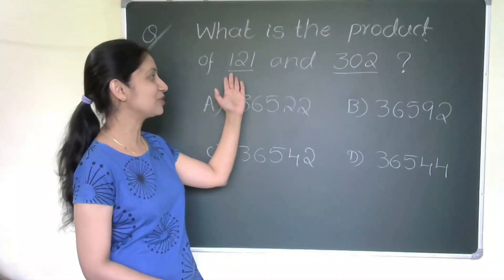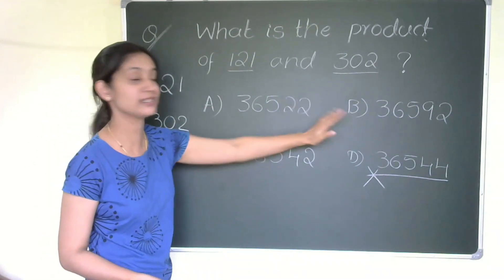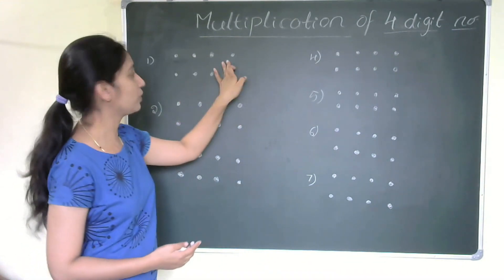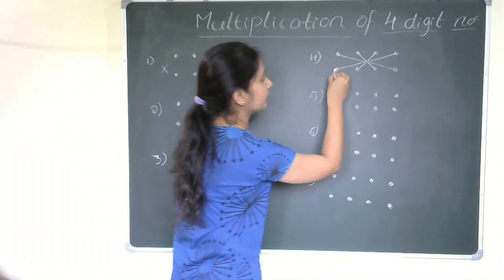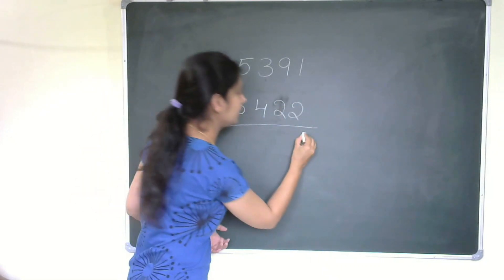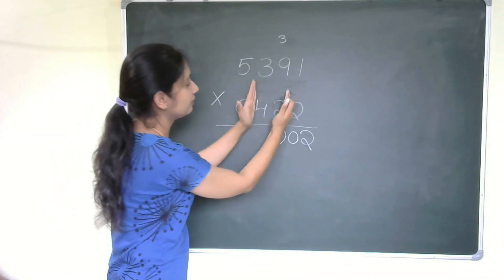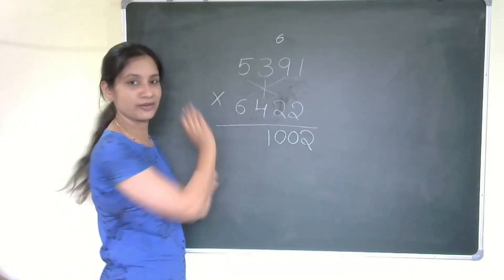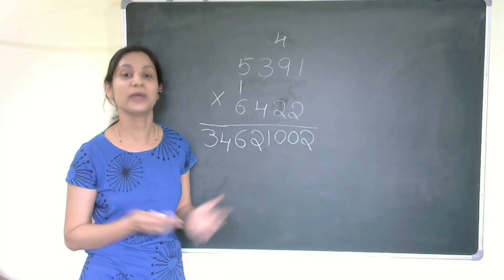Vedic Maths | Multiplication of 4 digit numbers | Tricks for maths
Vedic maths, multplication tricks, multiplication using vedic maths
In this viedo you will be learning multiplication of 4 digit numbers...
easy multiplication tricks.